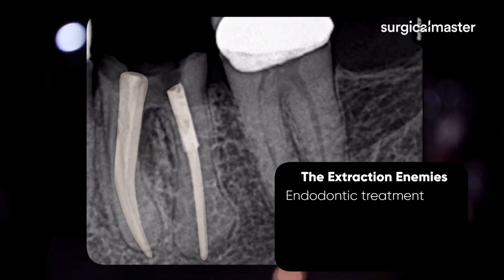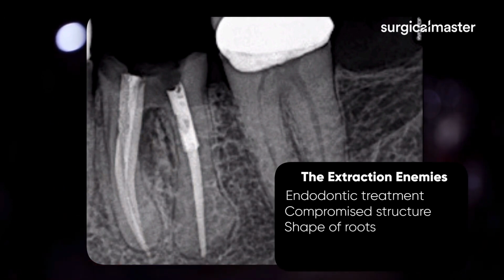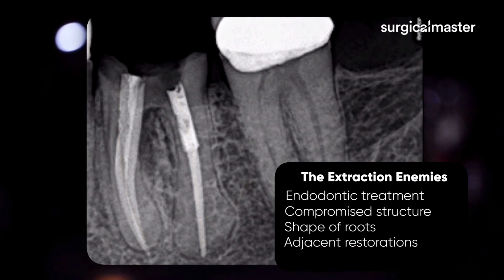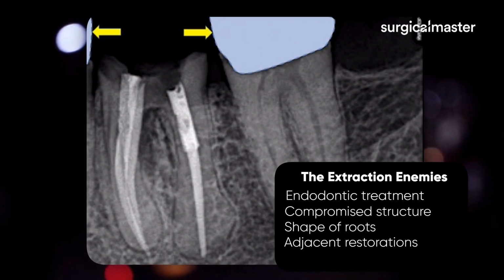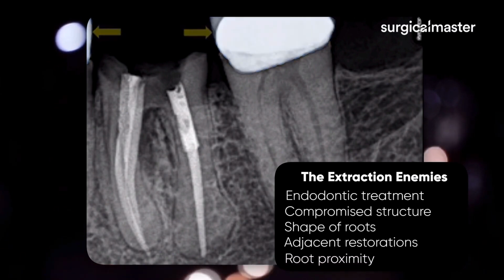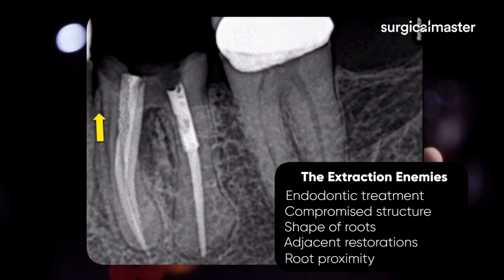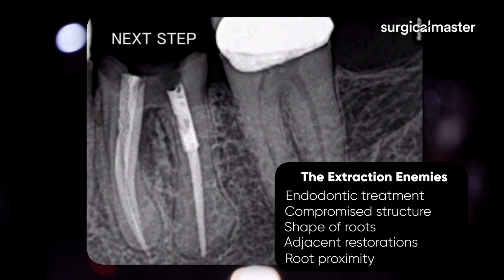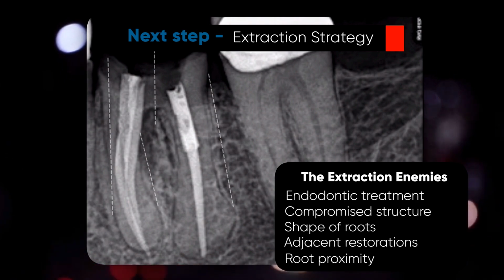How to Extract Money Teeth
Have you ever heard of money teeth?  This term refers to the first molars. Why? Because they are the teeth that are treated and extracted most often.  The average person will spend a lot more on these teeth than the other teeth because they are the most likely to require restorations that become bigger and bigger until eventually, an extraction becomes necessary.  If you want to learn how to extract the money teeth and be aware of the challenges that come with it, you should watch this video.

What are your extraction enemies? Comment it down below! And to learn more about how to extract money teeth,